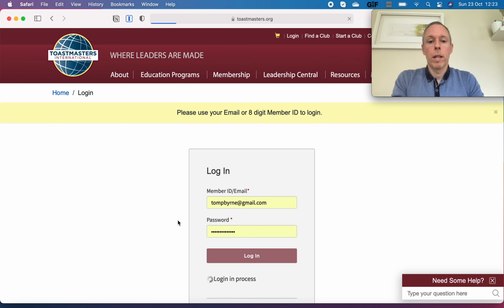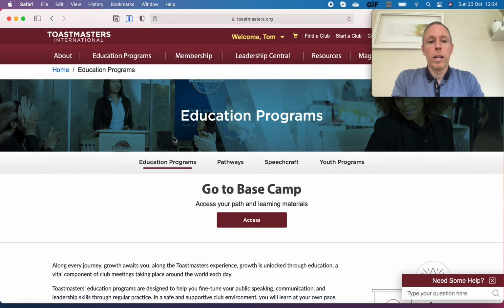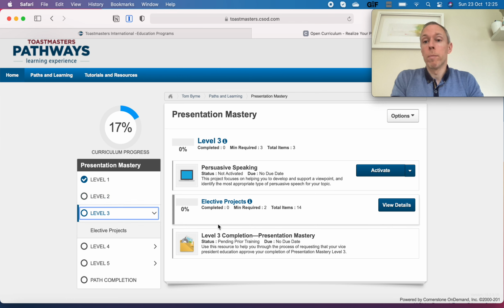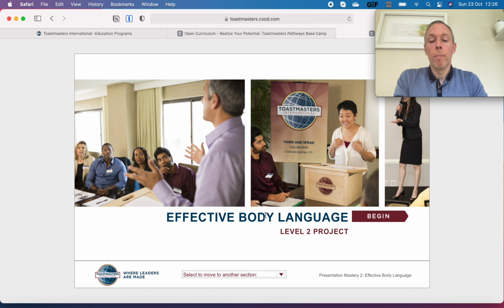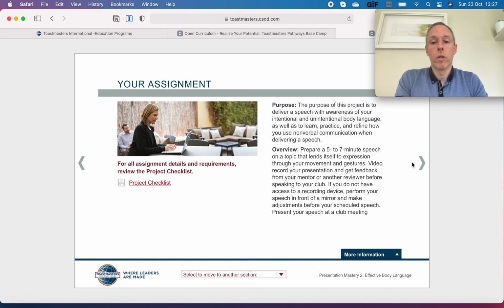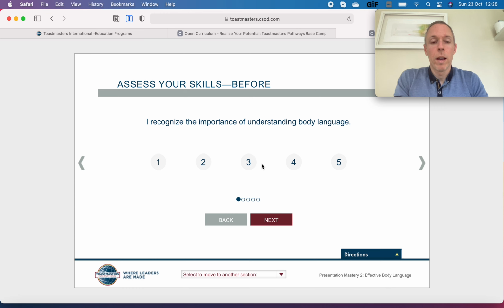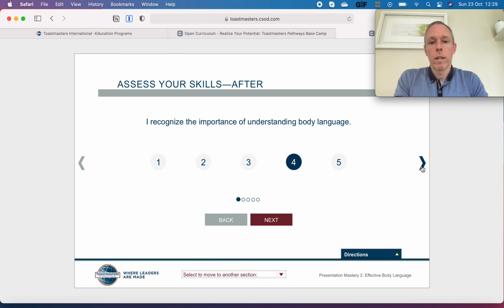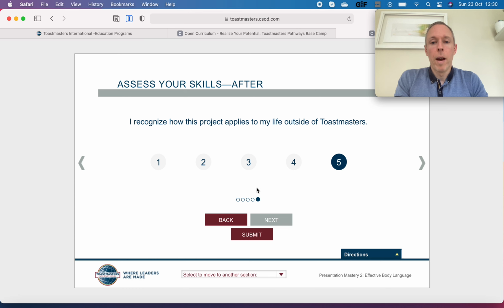How to complete a speech project in Pathways